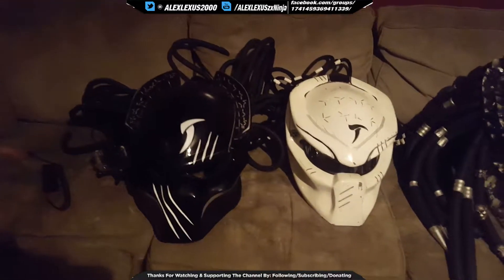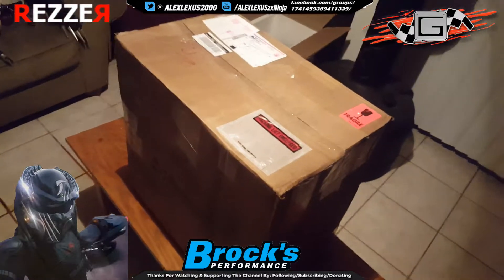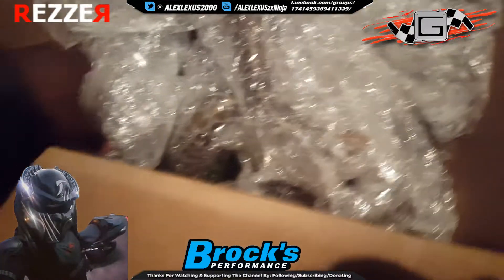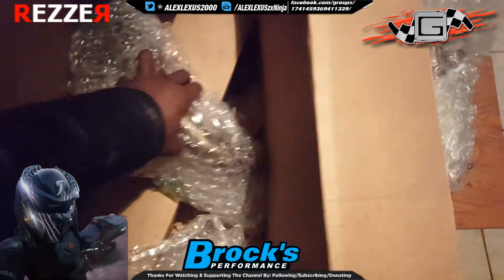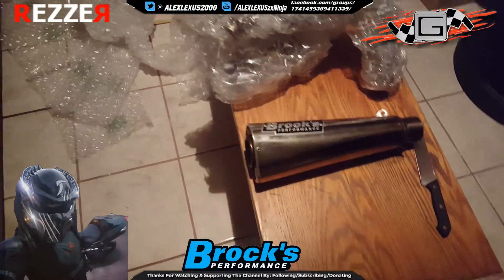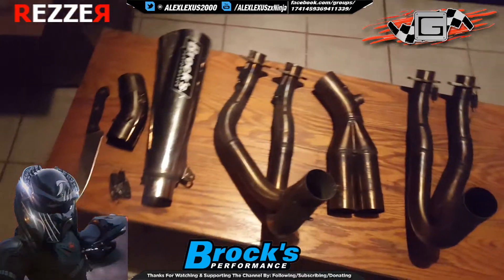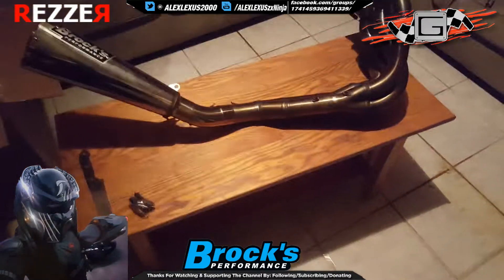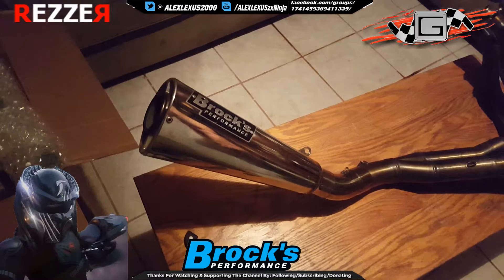Brocks zx14 Alien Head 2 unboxing Predator wolf finally gets ready for 2018